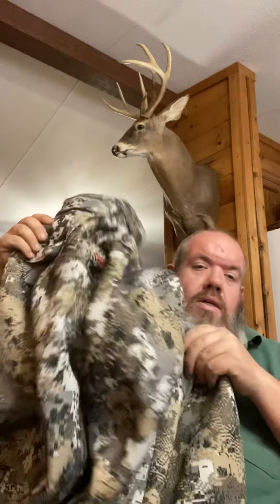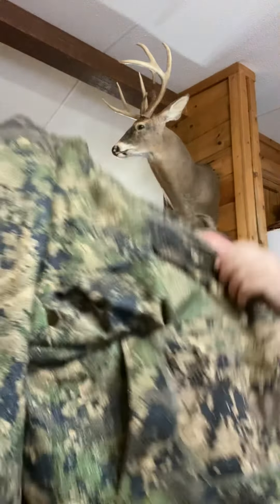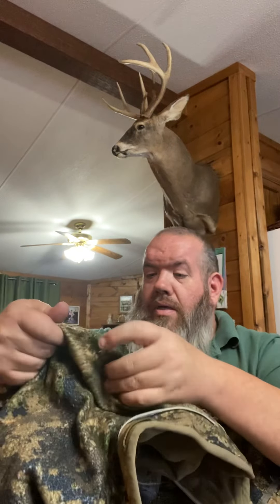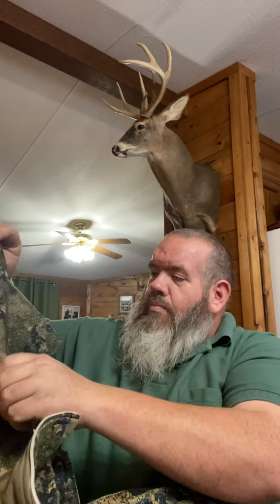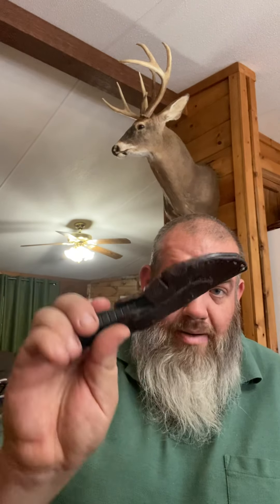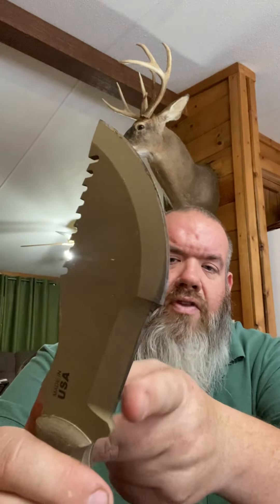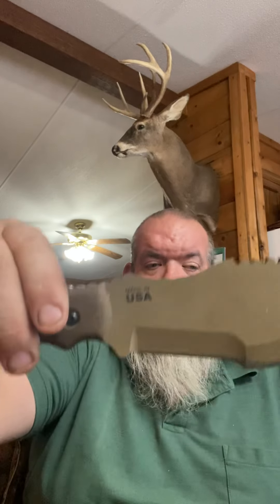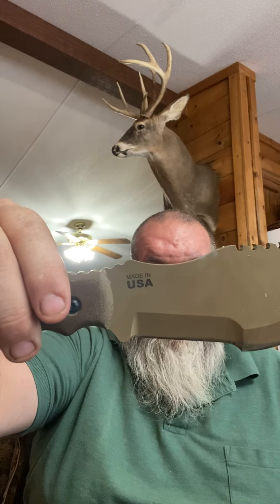Sitka gear and knives I use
Why I chose Sitka gear clothing and how to find it cheaper.   Also knives I carry in the woods during deer season.